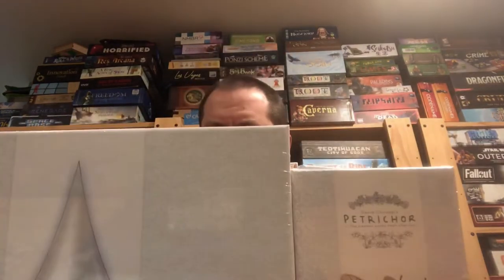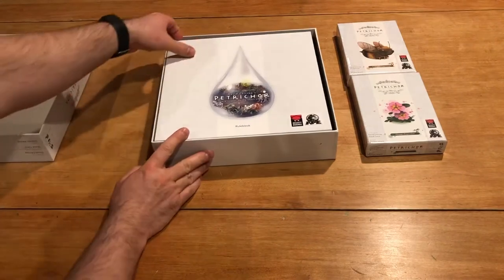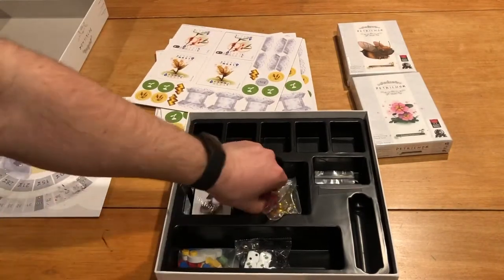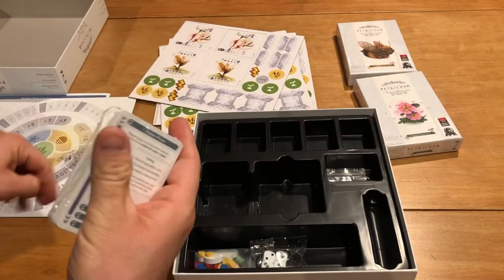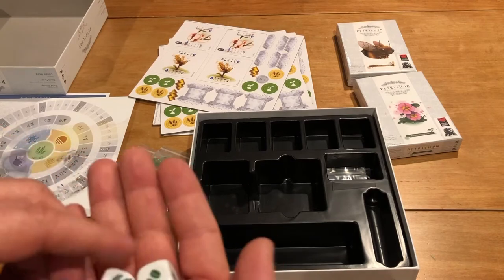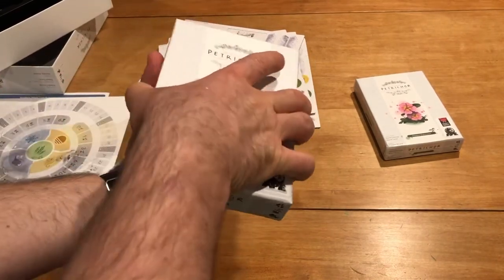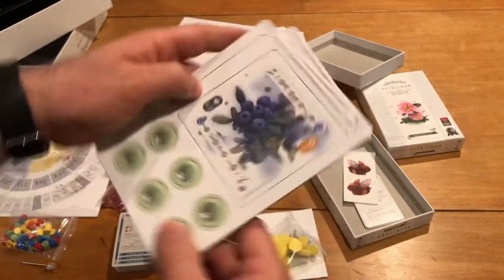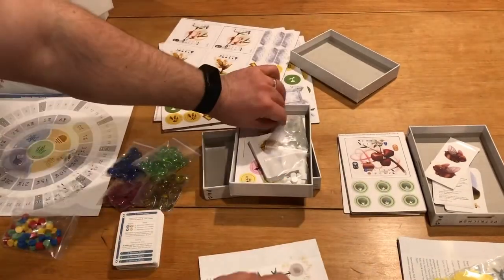Unbiased Unboxing with John LaRuffa - Peteichor + Honeybee & Flowers exp.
Check out all of the components for the bases game and the two expansions!